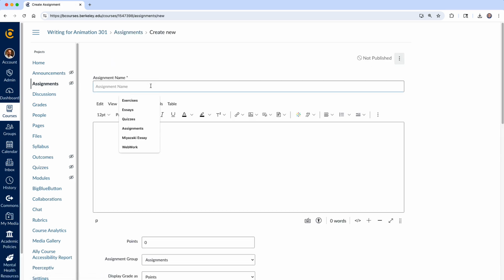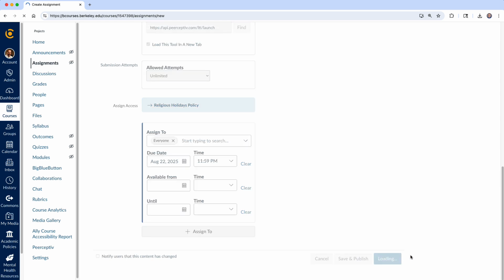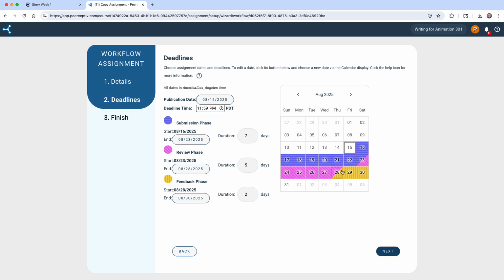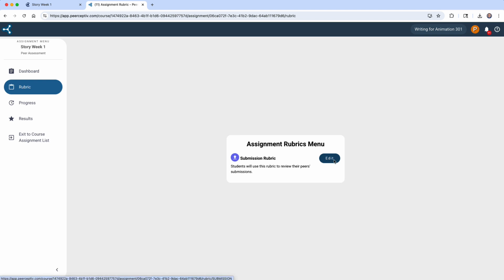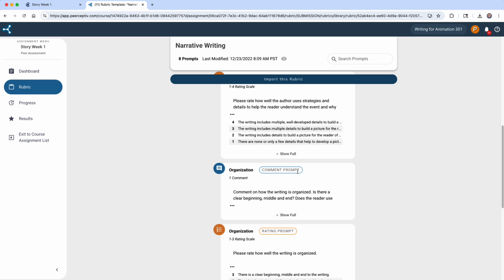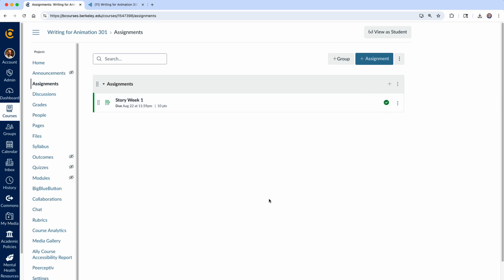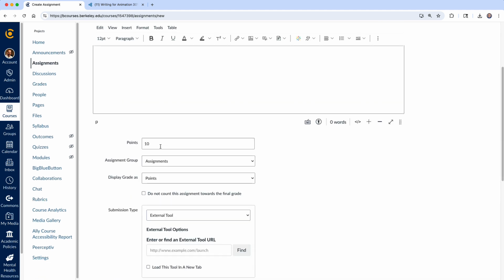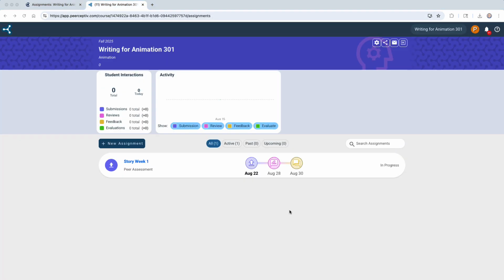Creating an Assignment in Peerceptiv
This video walks through the steps to create an assignment in Peerceptiv for UC Berkeley instructors using bCourses.